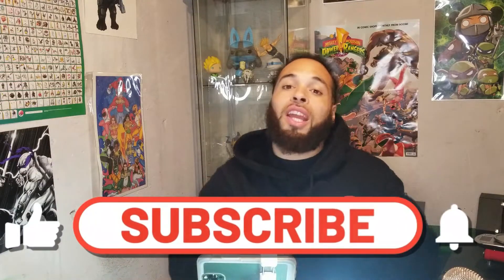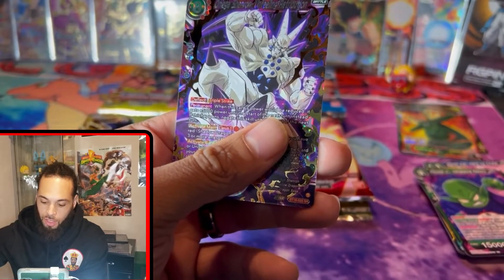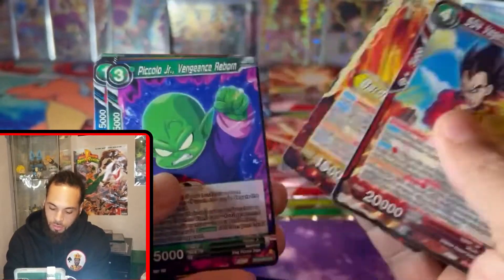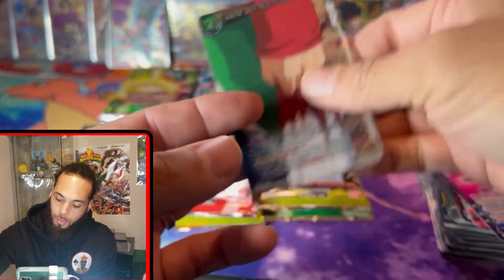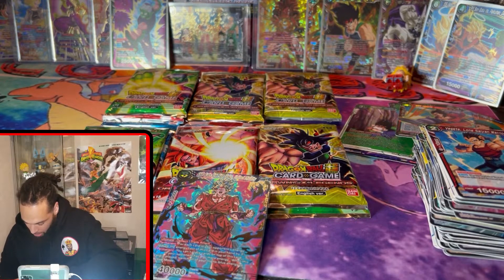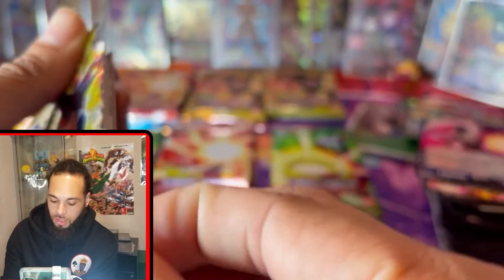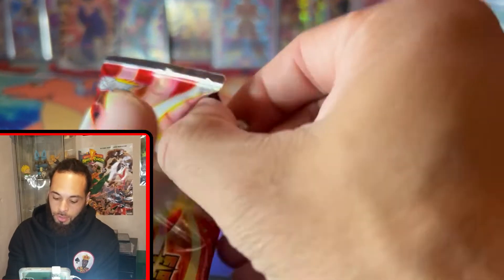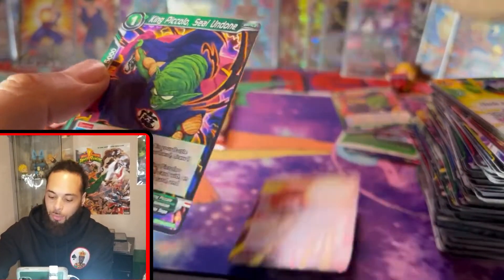**Bangers Only** Unboxing Dawn Of The Z Legends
Set BT 18, the first of the Zenkai series, is out and is WAYYYY better than I thought it would be! DBS TCG Dawn of the Z Legends is fire and I need more! Get you some and join the hunt!

We're looking for those SS4 Gogeta cards and some SCR Chase cards. Can we possibly pull the GDR (God Rare)? What's our luck looking like?!?!?!?!?!

Follow on ig @the_scarlet_son for the latest and greatest!

Thanks in advance and let’s make something great!